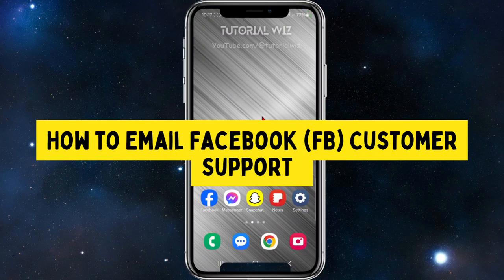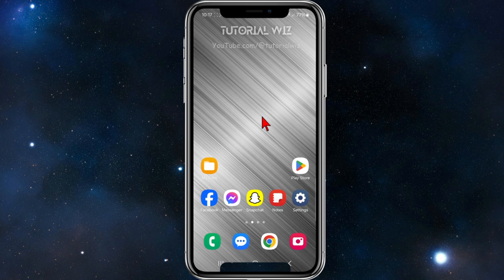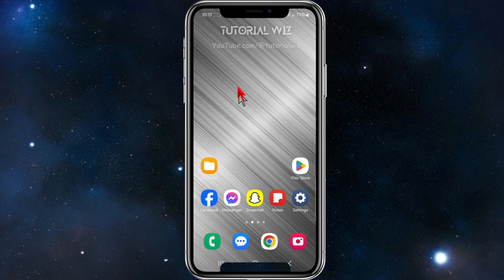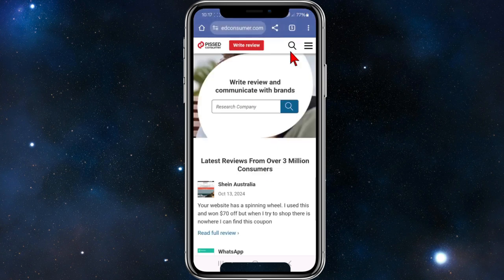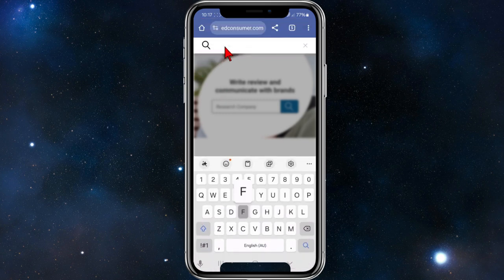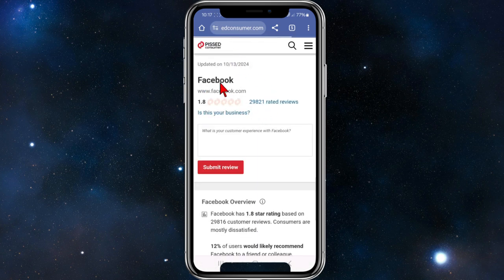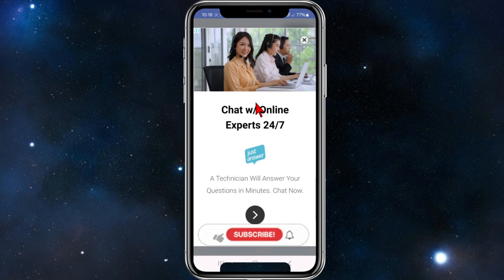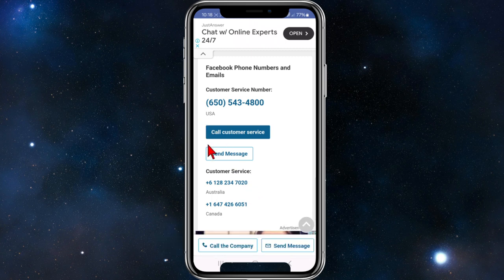How to Email Facebook (FB) Customer Support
In this video, I’ll show you how to email Facebook (FB) customer support if you need assistance with your account, reporting a problem, or any other inquiries. I’ll guide you through the steps on how to send your request directly to Facebook's support team.